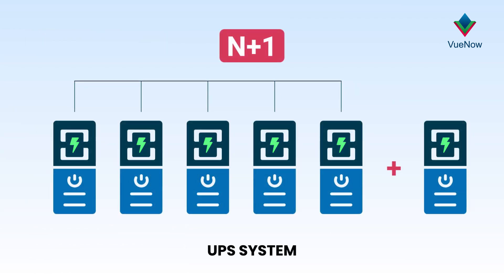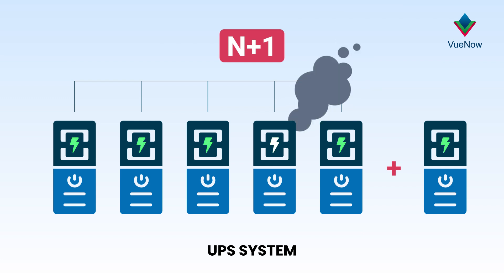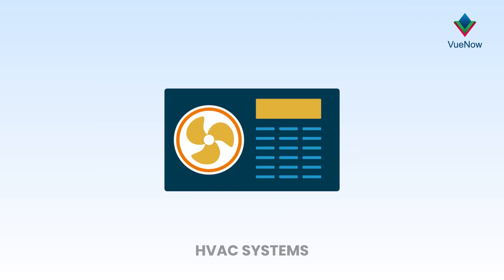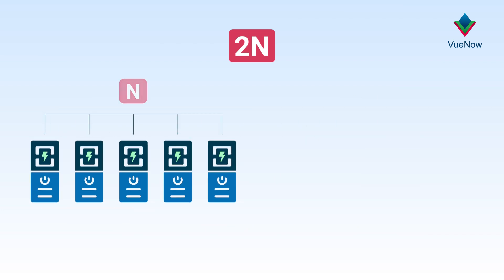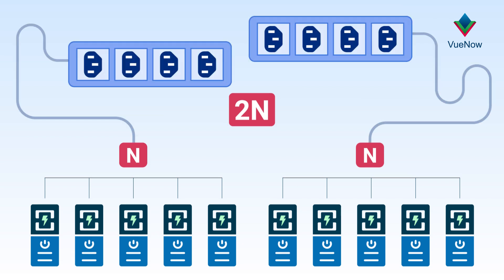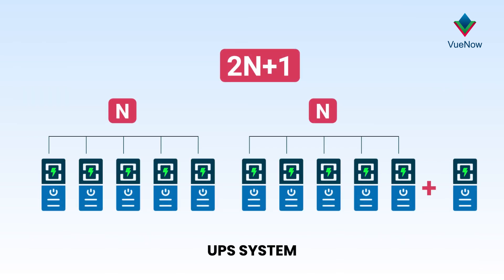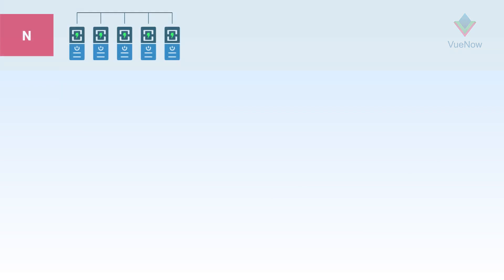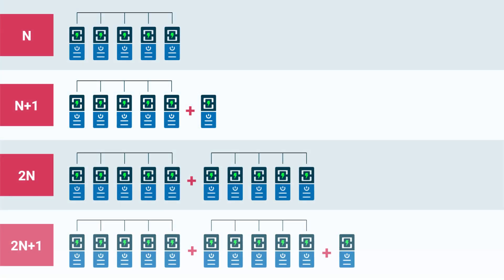Data Centre Redundancy Explained | What is Data Center Redundancy | Types of Redundancy | VueNow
Learn about the need for EDCs, how they work, and the key differences between EDCs and other data centres.

We also explain the concept of data centre redundancy. So, don't miss out on this insightful and informative discussion about EDCs and their role in processing data quickly and securely.